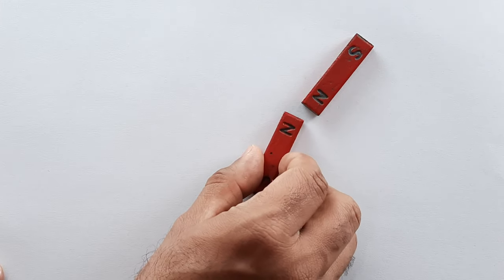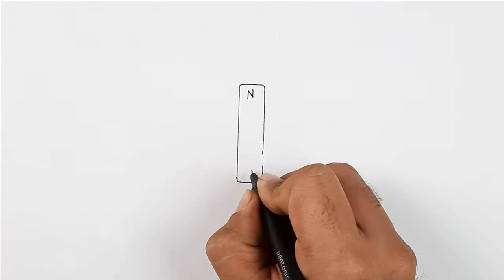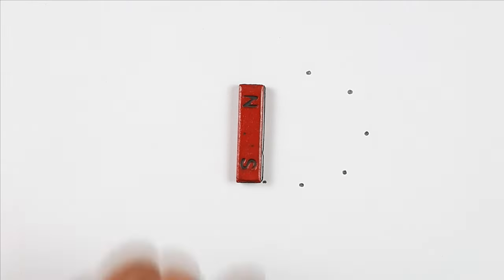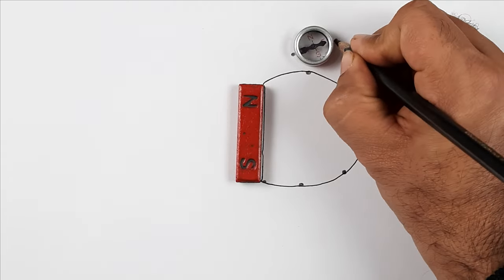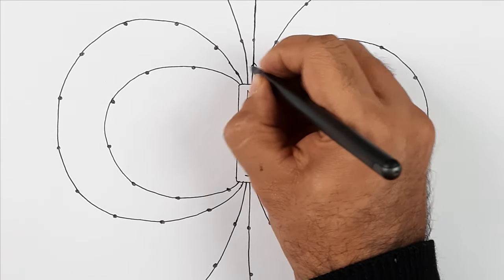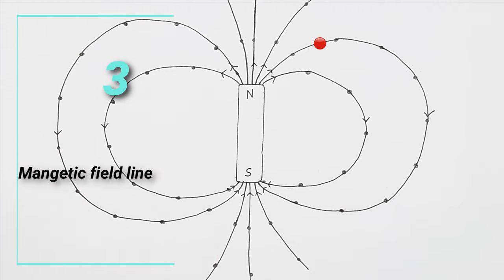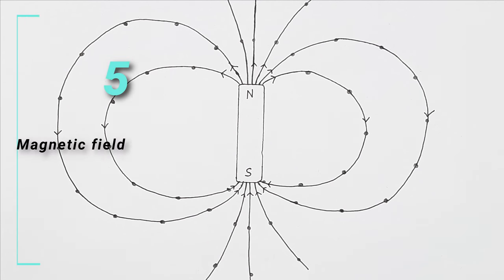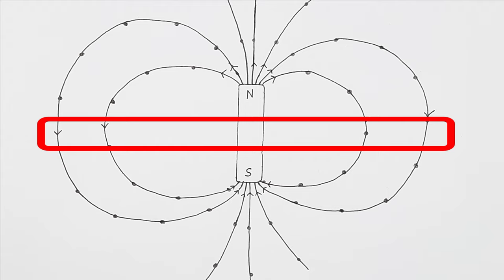How to draw Magnetic Field Lines around a Bar Magnet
✅ Activity: Tracing of Magnetic Field Lines of a Bar Magnet
✅ Grade : Class: 10th (Term 2 Exam)
✅ Subject: Physics
✅ Chapter: Magnetic Effects of Electric Current (Chapter 13)
✅ Topic covered : Properties of Magnetic Field lines
✅ Exam : CBSE Term 2 Exam Class 10 Physics
✅ Learn through activity | Learn and have Fun | Learn n hv Fun
In this video we are showing you how to trace magnetic field lines of a bar magnet.